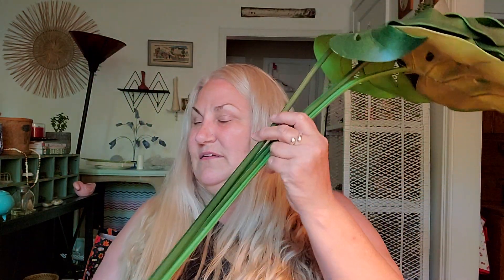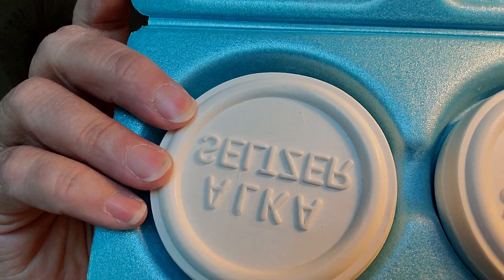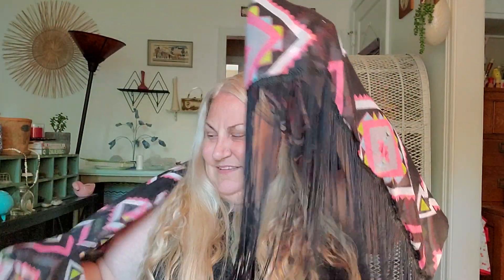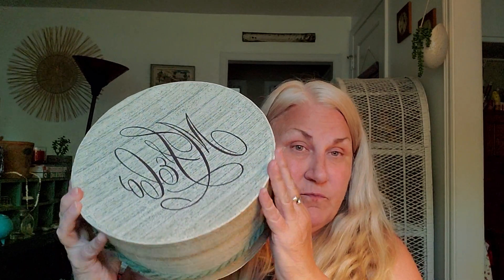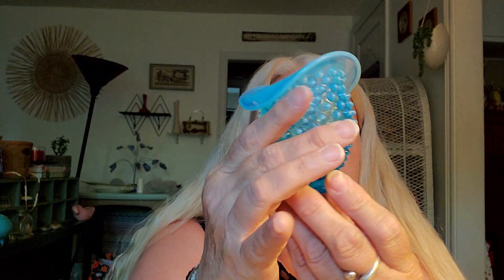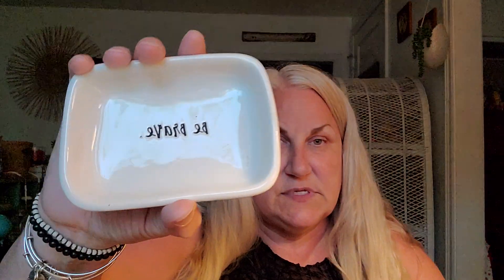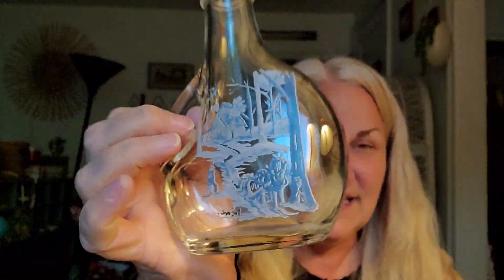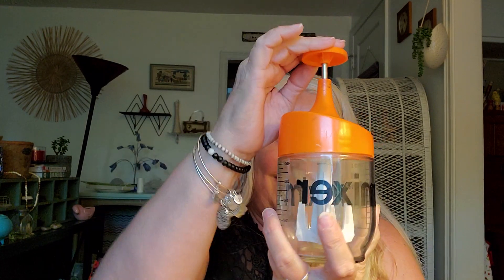It's a big one! Goodwill thrift haul, that is! 5-27-21